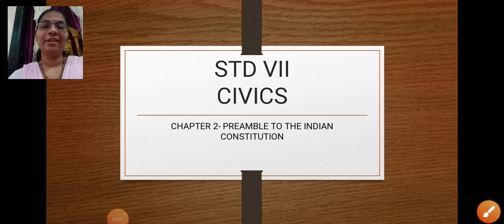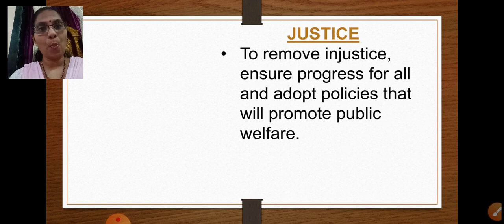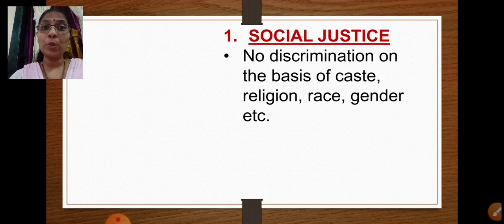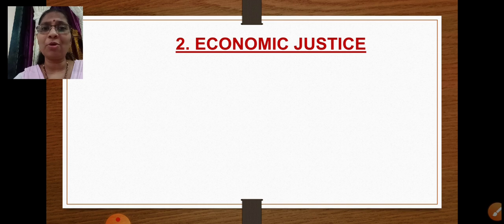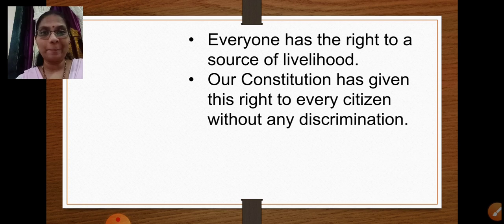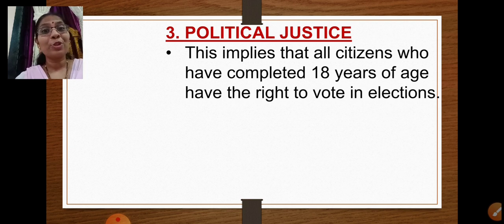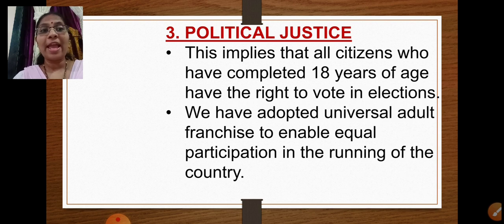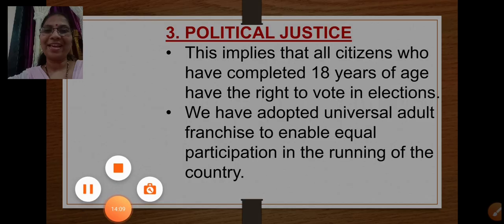class_7_civics_chapter_2_Preamble_to_the_Constitution_part_2